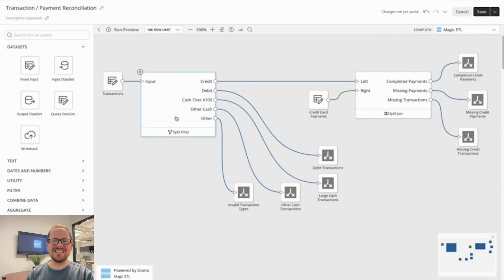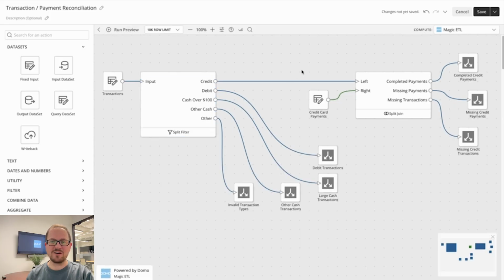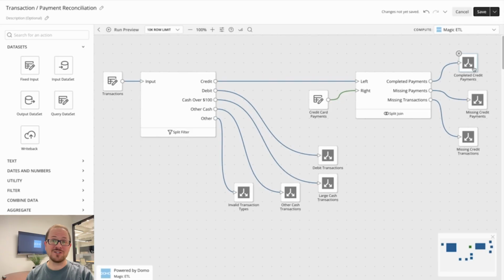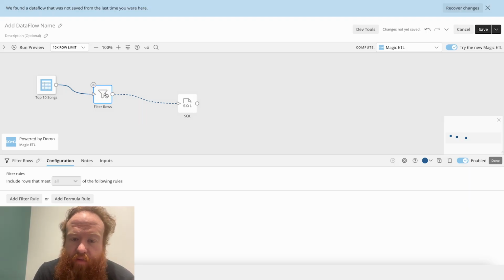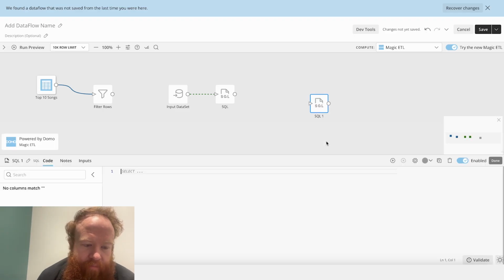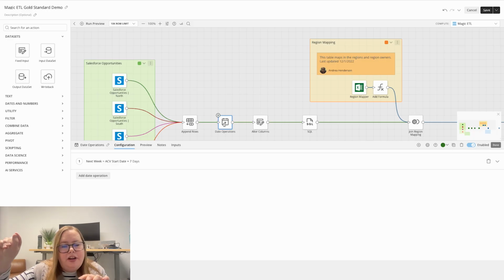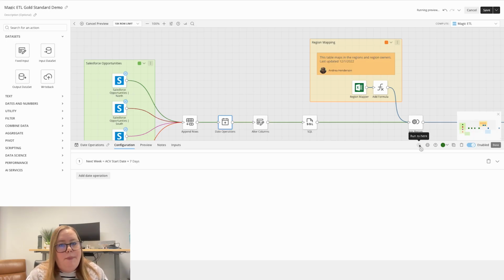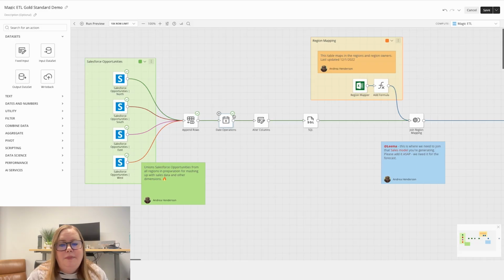Build Faster DataFlows with Magic ETL Enhancements – Add from Canvas & More | Nov 2025 Update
Level up your data transformation game with the latest Magic ETL enhancements in Domo. These updates make it easier than ever to build, test, and manage complex DataFlows with speed and precision.

In this episode of The Domo Drop, explore how to:
• Add from Canvas: Quickly insert new tiles directly into your ETL workflow
• Power User Updates: Access advanced options and usability improvements for faster iteration
• Split Join & Split Filter: Manage data branches efficiently and streamline complex flows

Whether you’re building advanced pipelines or optimizing existing ones, these Magic ETL updates help you work smarter and faster.
🚀 Explore the new Magic ETL enhancements in Domo